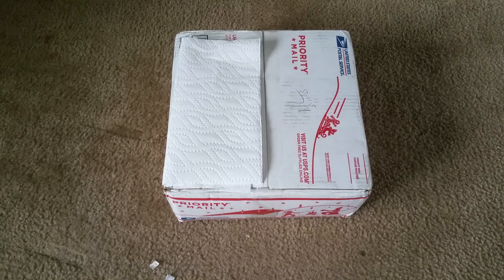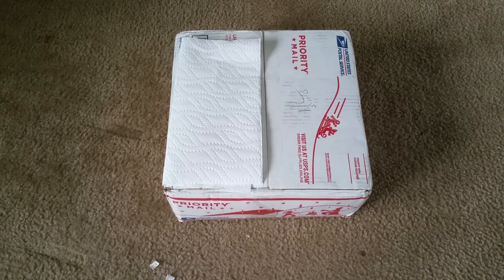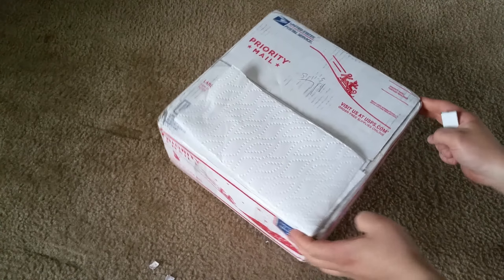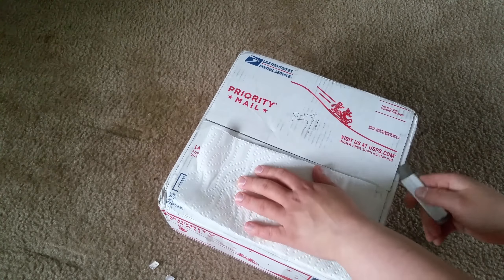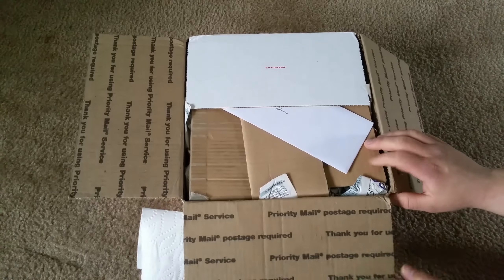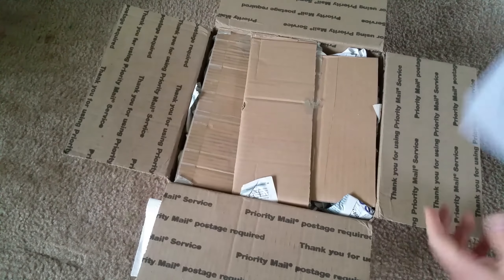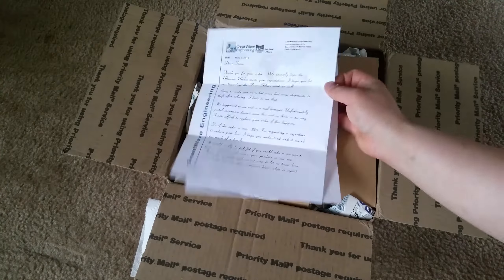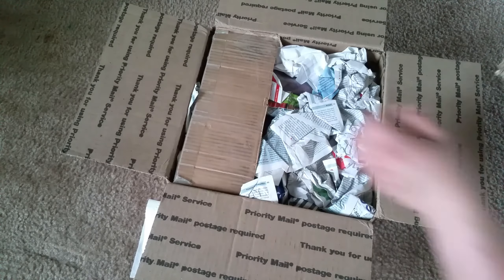Unboxing freshwater filter foam upgrade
This is my order of filters and bio media. I had a hard time finding the right foam filters as the ones on most retailers are not the correct PPM needed to protect the bio media.